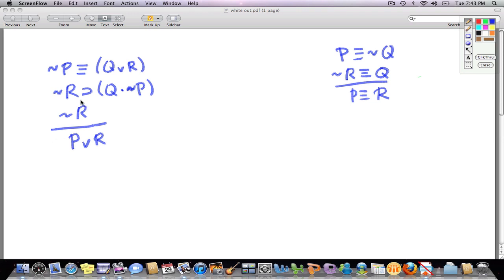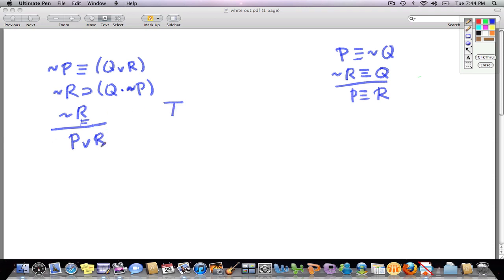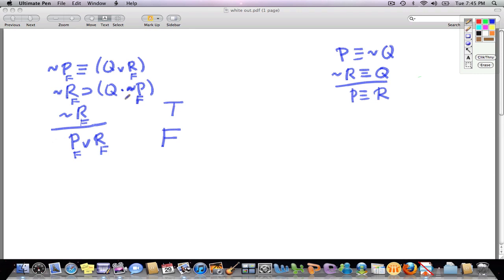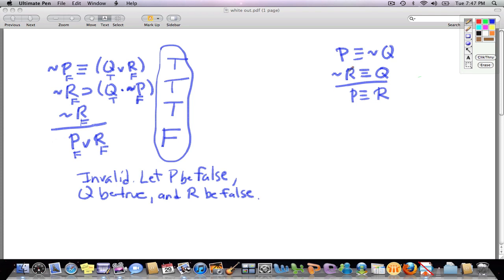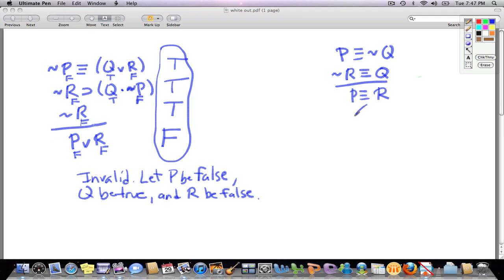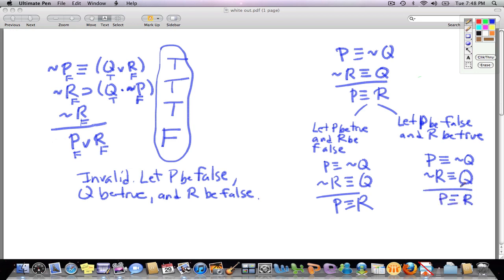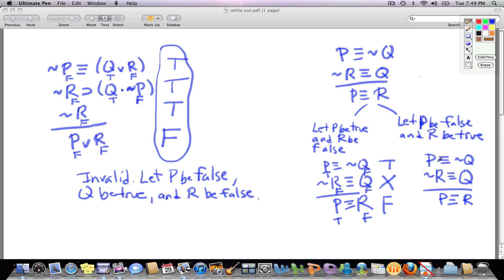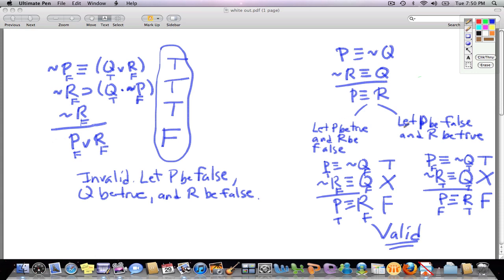3.4 part five for Doug Webb's PHIL 2600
3.4 part five for Doug Webb's PHIL 2600